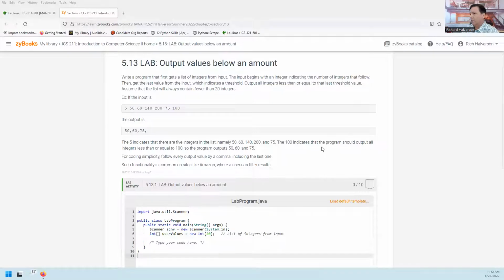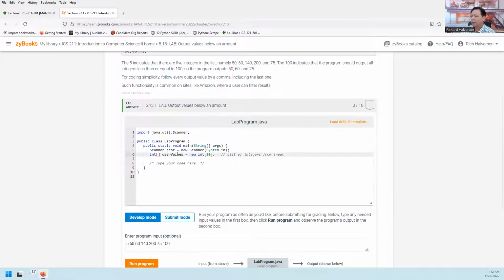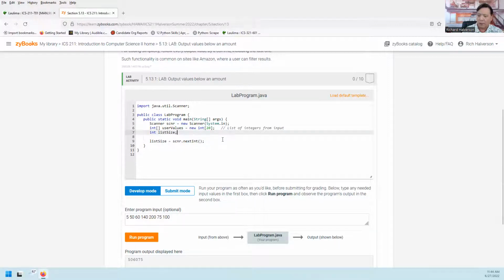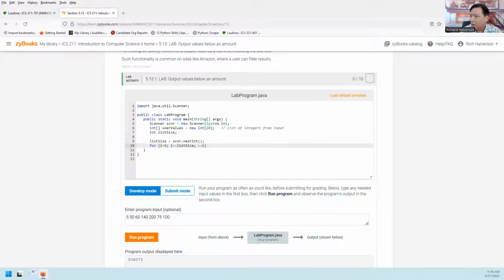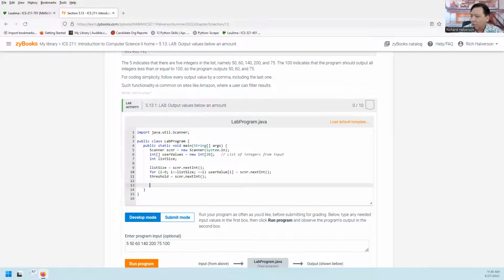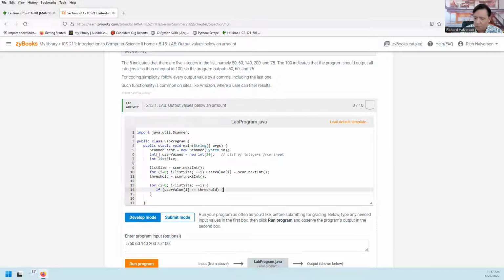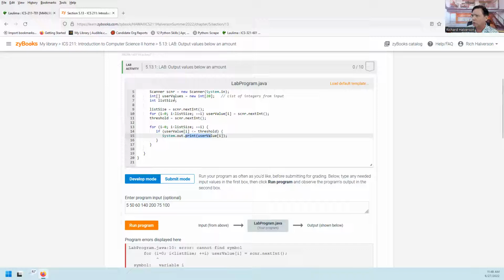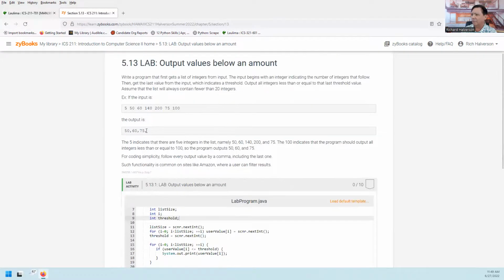ICS211 Video 04 Summer 2022 Chapter 5 Lab 5.13 Output values below threshold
ICS211 Video 04 Summer 2022 Chapter 5 Lab 5.13 Output values below a threshold